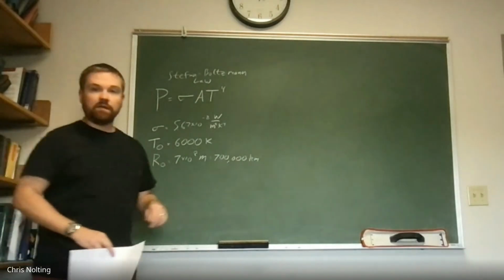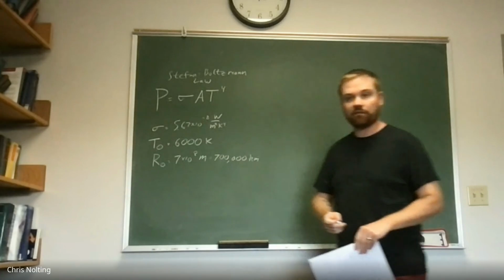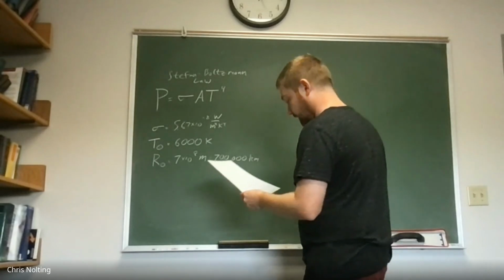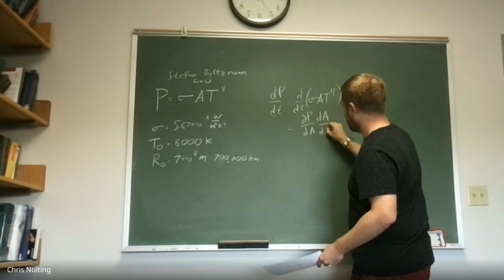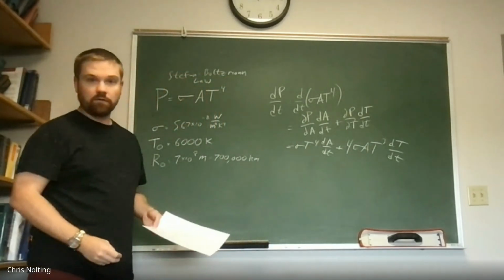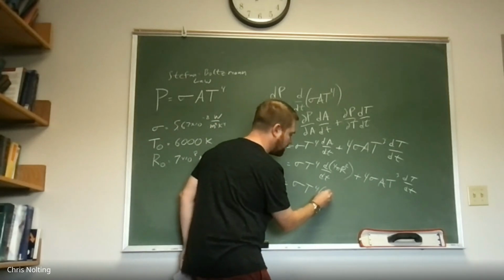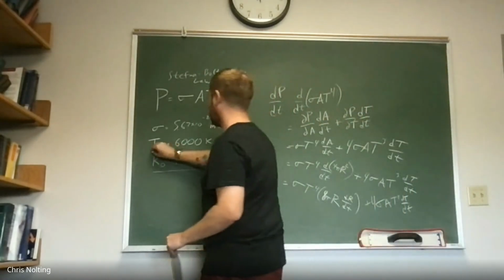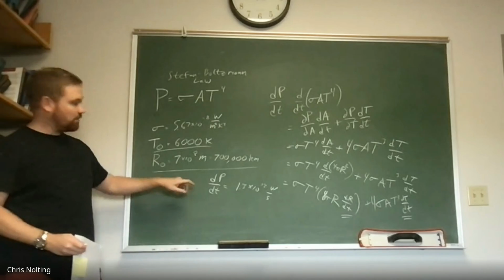Total Derivative Example - Stefan Boltzman Red Giant Sun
Here is another physics example of the total derivative, taking into account all the ways a function varies in time. In this case, we see how to calculate the change in luminous power over time as the Sun grows into a red giant. The temperature will decrease, but the radius increases more than enough to offset the decreasing temperature, so the luminosity of the Sun will increase.